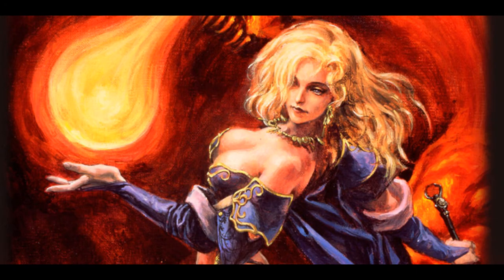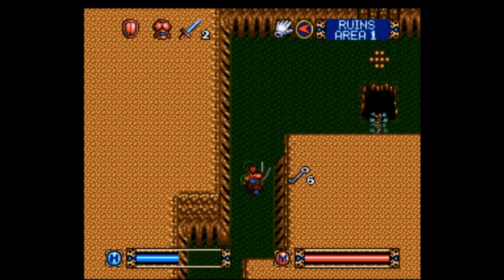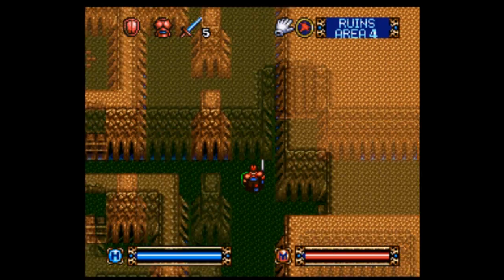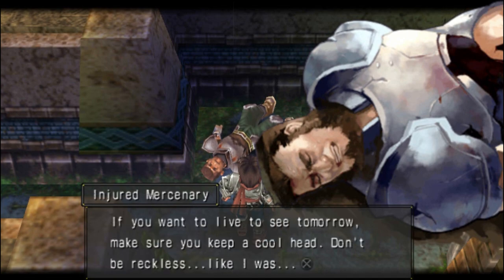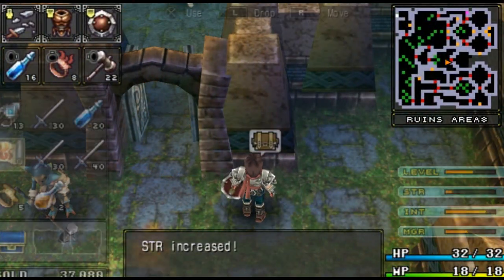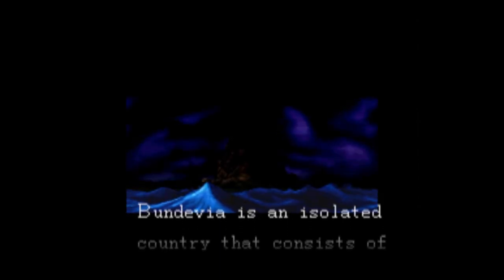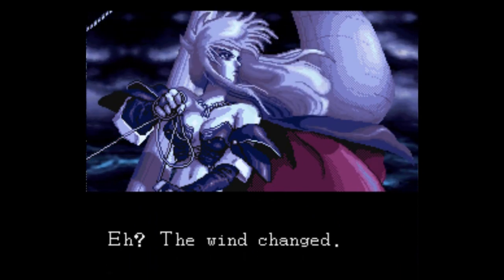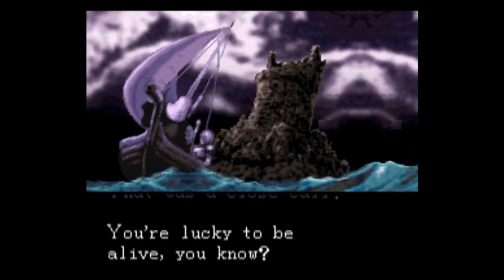BioPhoenix Game Reviews: Brandish Games (SNES/PSP)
Episode 155
today i will be taking a look at 3 dungeon crawling RPG's made by faclom. 2 of them for the SNES and a remake on the PSP. so there is Brandish, brandish the dark revenant and finally brandish 2 the planet buster. of course ther eis mor egame sin the brandish series but this is it for today but i might take a look at them at a later time so thanks for watching and commenting :)